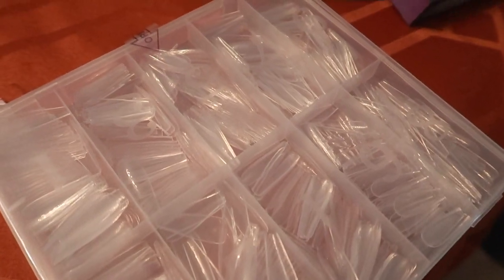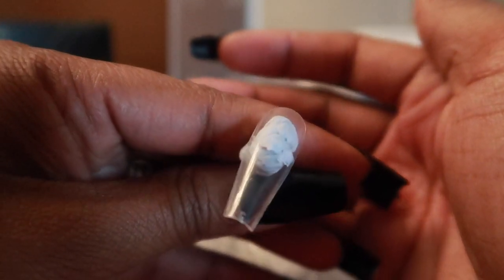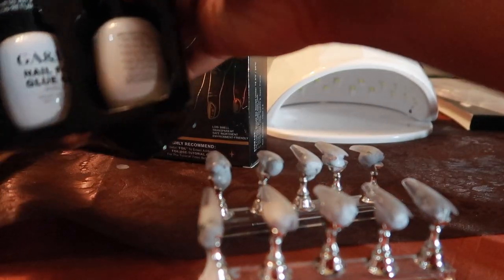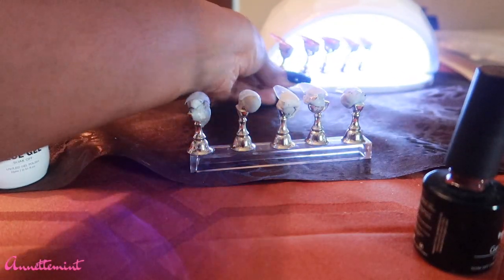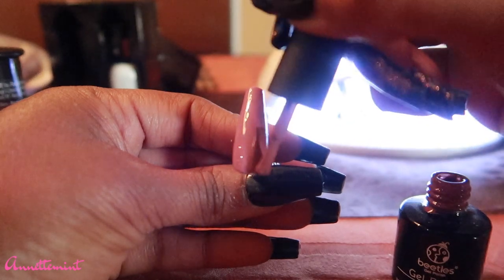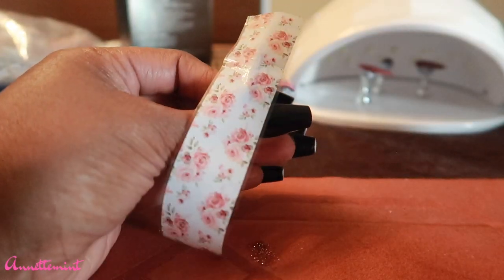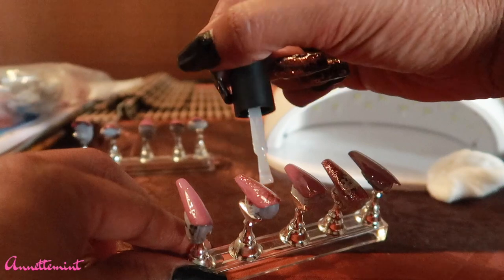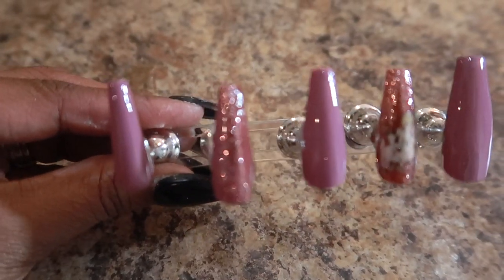DIY Press On Nails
Products Used:
Beetles Gel Polish
Top Coat
Gel Lamp
Nail Buffer
Nail Decorative Foil
Nail Foil Glue
Nail Stand
Intro: Music by Ryan Little - sunkissed.
EQUIPMENT USED
🔸 LAPTOP: MAC